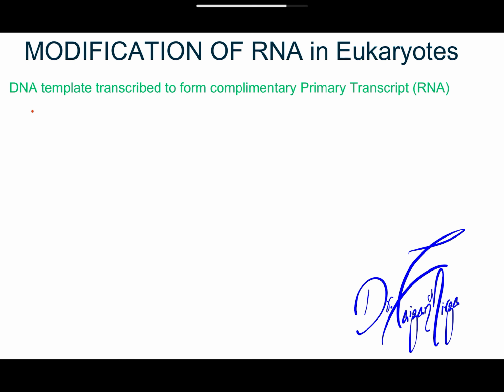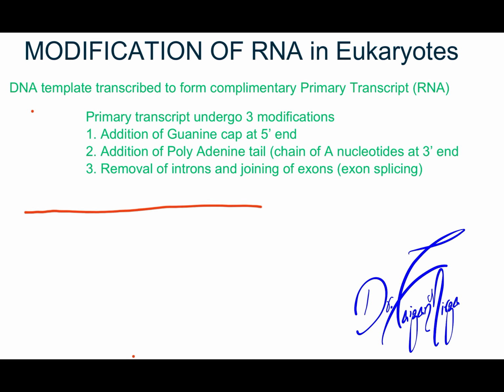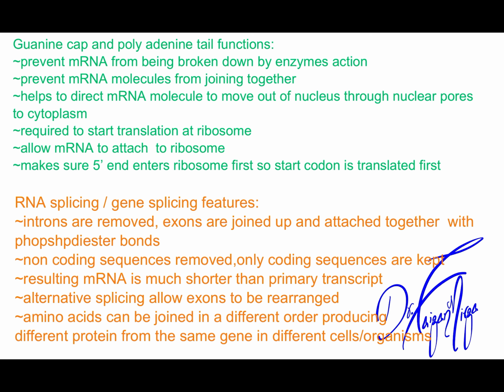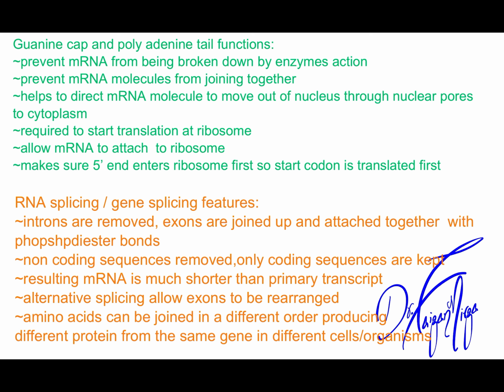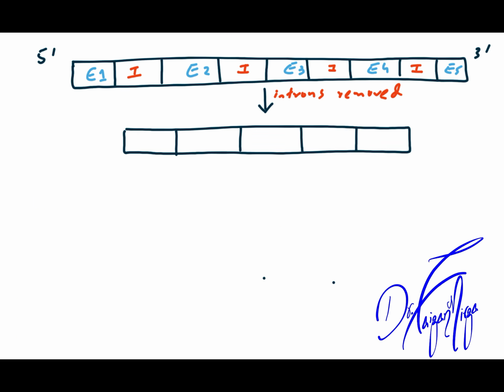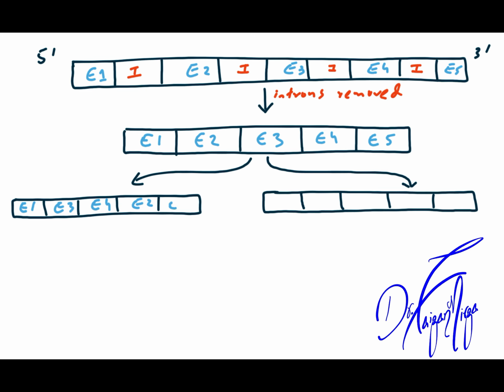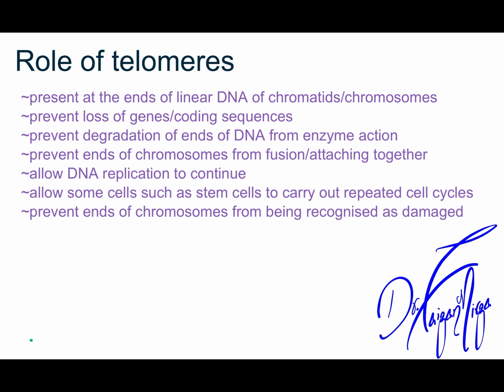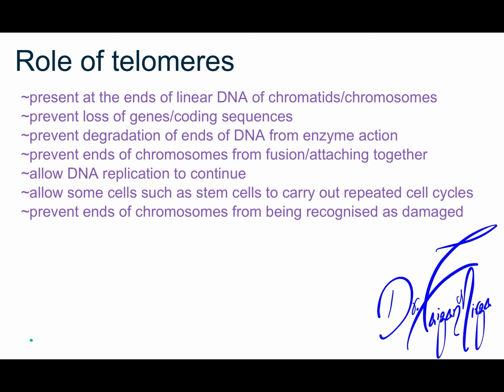Primary transcript To mRNA modification in eukaryotes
The video covers the significance of RNA splicing and Telomeres from AS Biology 9700